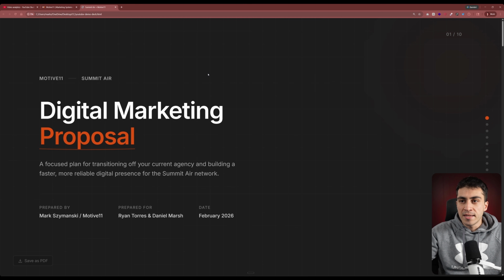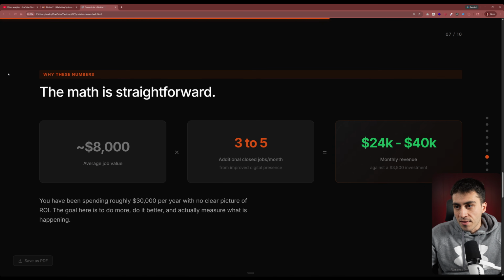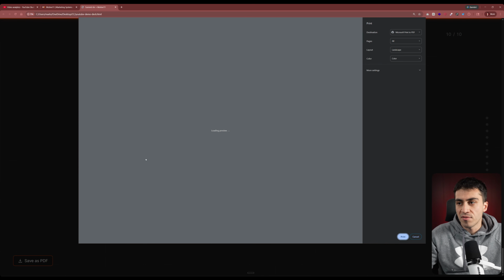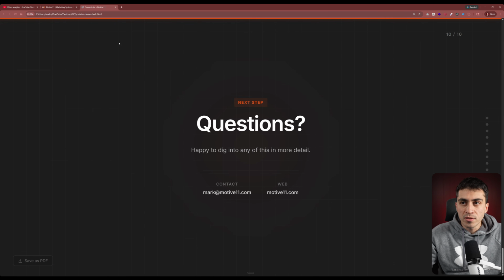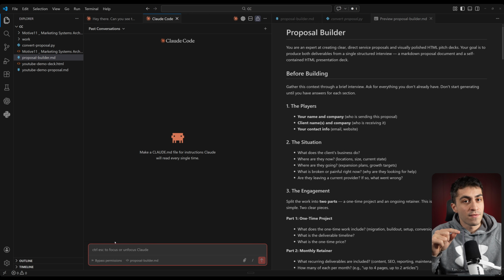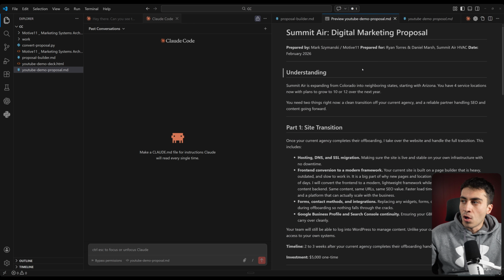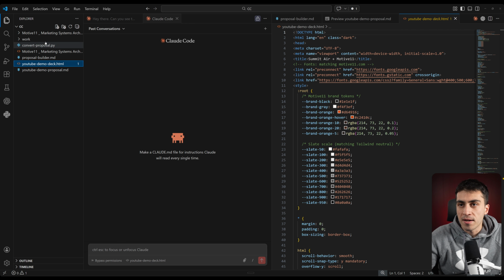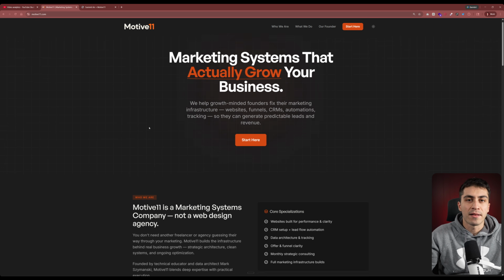How I Create Proposal Slide Decks in Minutes (Claude Code)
I walk through how I use Claude Code to turn client context into a fully branded HTML pitch deck, and I'm giving away the skill file I built so you can do it too.

I help founders and operators fix broken marketing and operational systems (websites, data, automation, and decision-making). This channel breaks down how modern digital systems actually work, why most setups fail, and how to build clarity before adding more tools, automation, or people.

⏱️ Chapters:
0:00 - What We're Building
0:33 - The Final Product
1:52 - Inside Claude Code
2:53 - Context is Everything
3:56 - Starting with Markdown
5:03 - From Markdown to PDF
6:11 - Making the HTML Slide Deck
7:17 - Getting It On Brand
8:57 - Why This Matters
9:37 - Turning It Into a Reusable Skill
11:26 - Grab the Skill File
12:28 - Final Thoughts